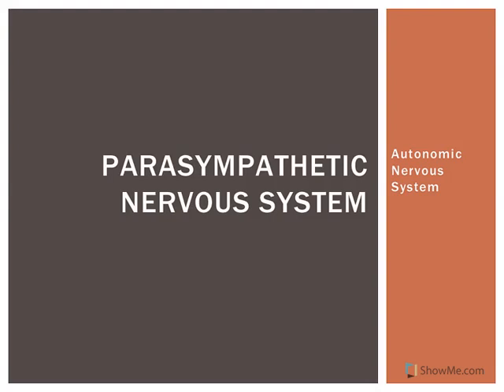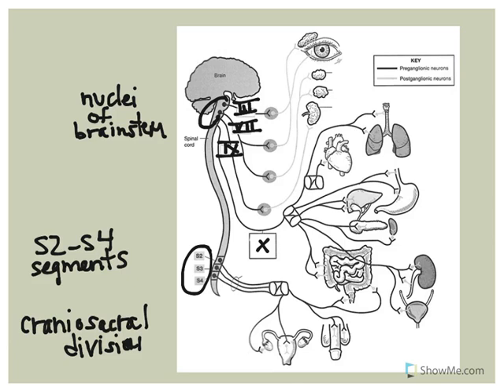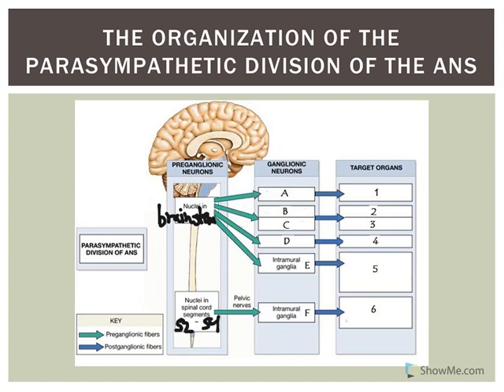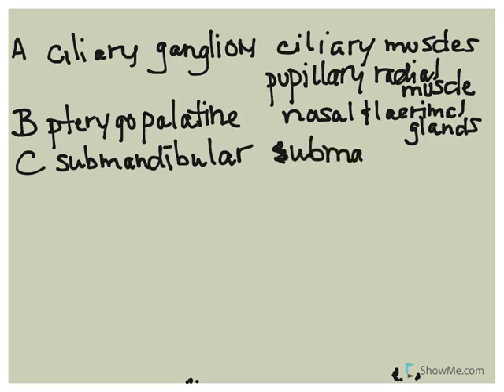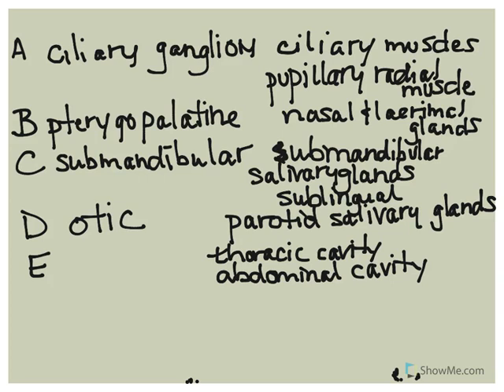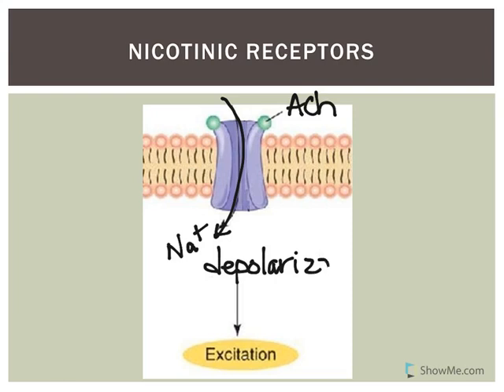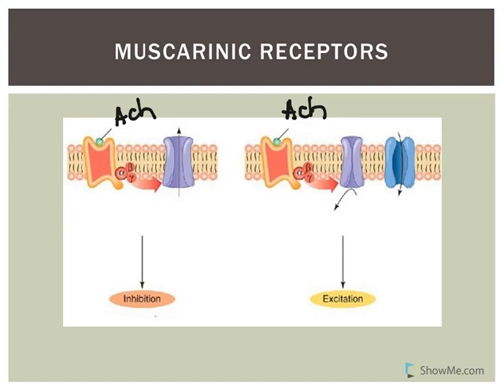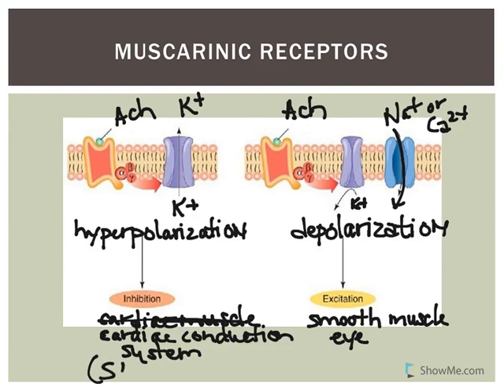Parasympathetic Nervous System Anatomy & Basic Physiology